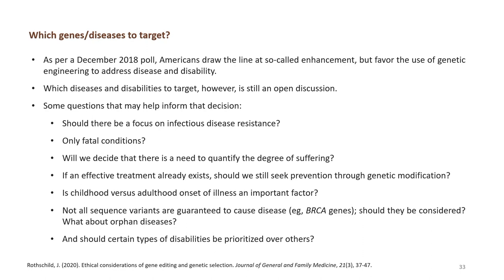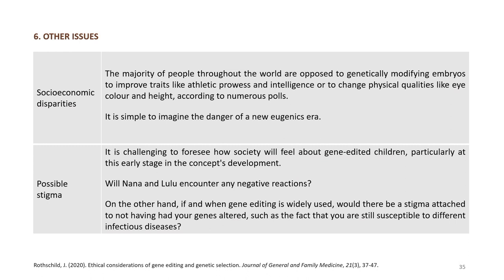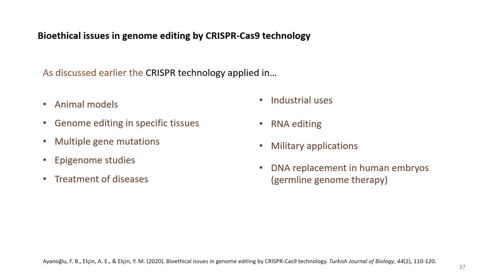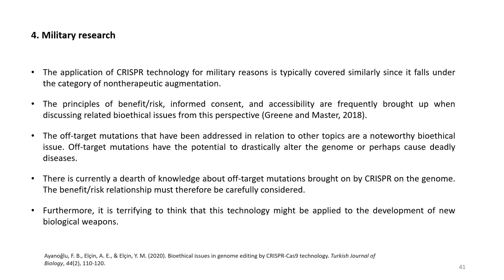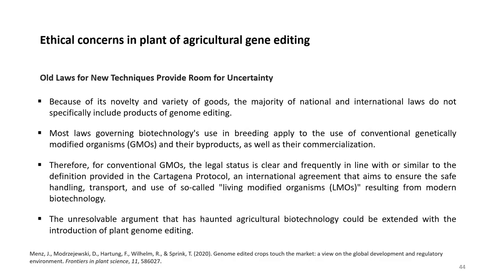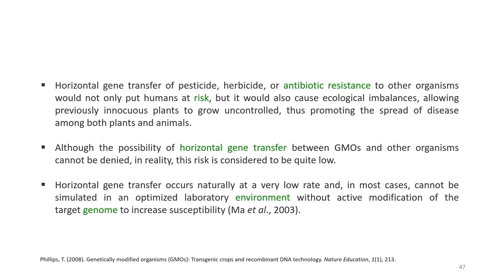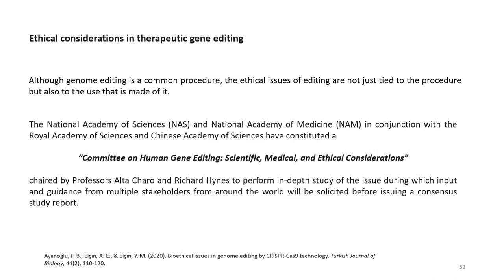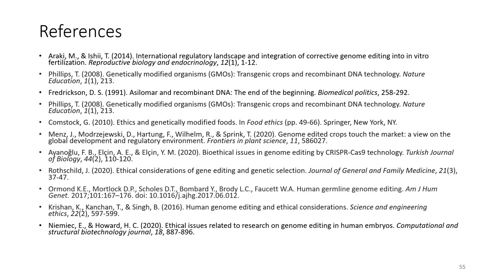Lec 48: Bioethics and Biosafety - Part B